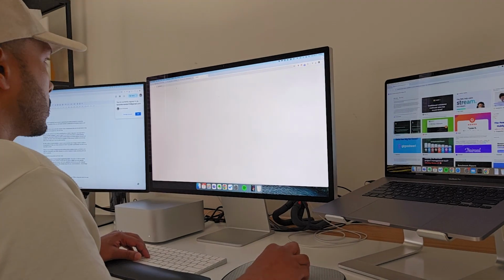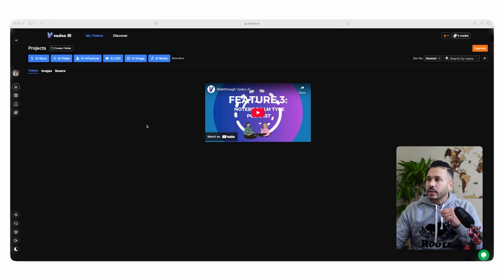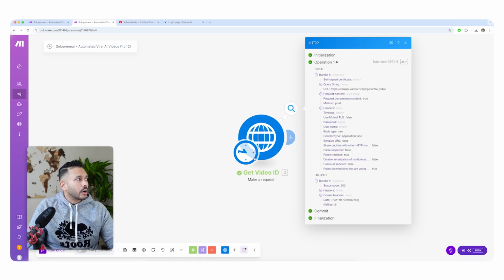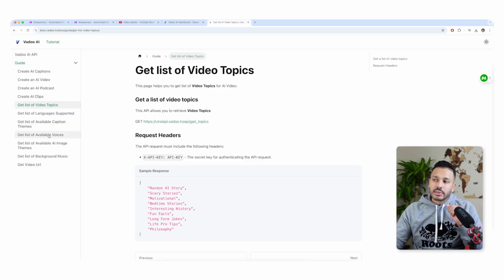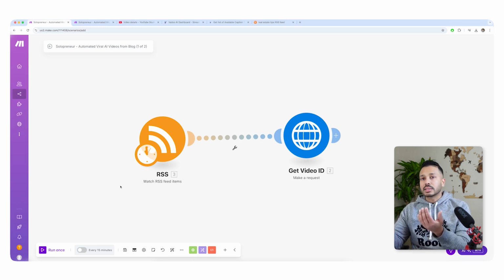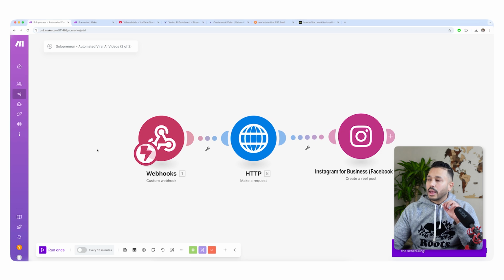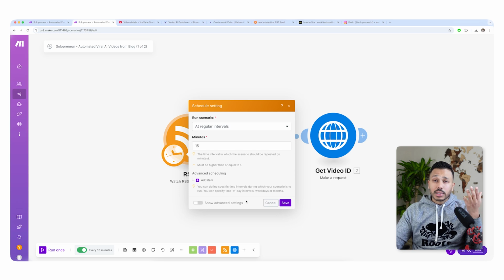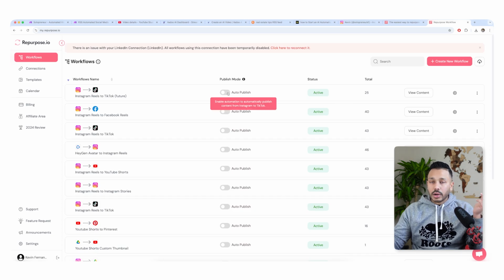AI Social Video Automation: Create & Post Viral Content Automatically!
This AI Video Generator creates and posts story-driven viral videos on autopilot!

*▼ LINKS ▽*

▼ TIMESTAMPS ▽*

00:00 Automate Viral Videos
00:49 How it Works
01:24 Set up Make
01:49 Import Free Blueprint
02:58 Create Videos in Vadoo
09:24 Create Video from Blog
11:51 Portrait vs Landscape
13:30 Post to Instagram
16:12 Live Example Videos
16:29 Posting Schedule
16:52 Posting to all platforms
19:40 Get More AI Automations

What if you could generate and post viral videos without ever recording or editing a thing? In this step-by-step tutorial, I’ll show you how to use a 100% automated AI video generator to create story-driven, text-to-video content—complete with music, voiceovers, and animations.

This is one of the most requested builds I’ve ever done, and I’m giving you the full blueprint for free.

Whether you're growing a faceless YouTube channel, automating content for your business, or just want to save hours each week, this AI video automation system is a game-changer.

All you need is:

✅ A free account on Make (no-code automation tool)
✅ A low-cost AI video generator (like Vadoo)
✅ And my plug-and-play blueprint to connect everything

👉 No editing. No filming. No burnout. Just plug it in and let AI do the heavy lifting.